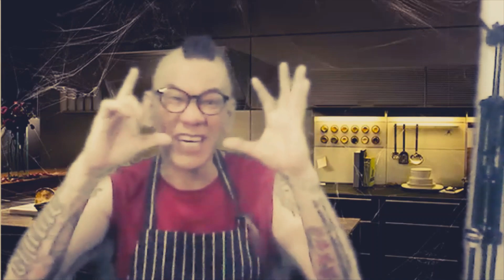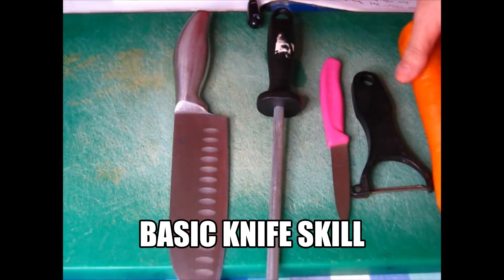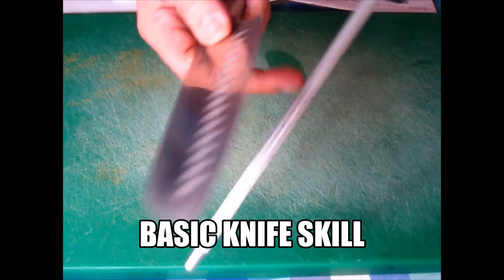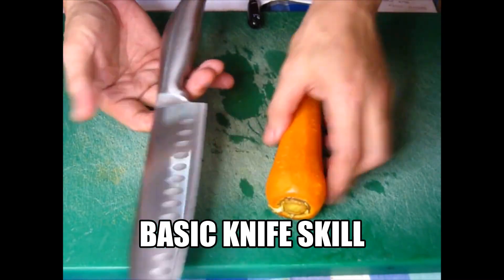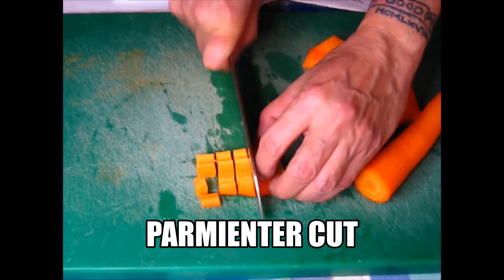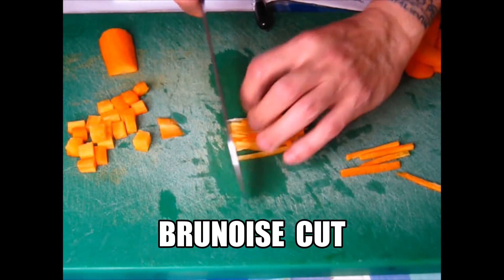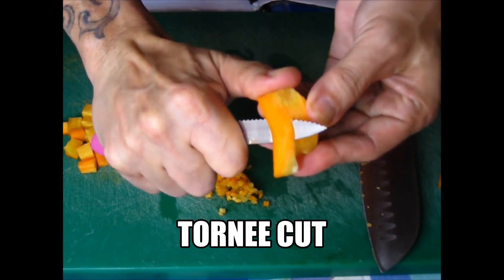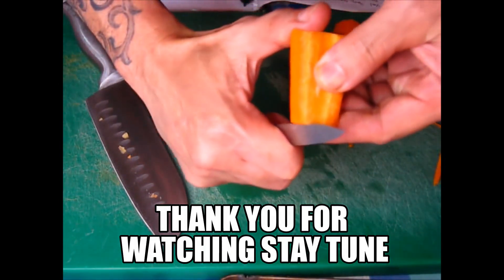Learn the Basic knife skill @SNEEKY KITCHEF by PONK (Teaser Video)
Soon 🔜🔜🔜 stay tune will be very soon

I believe by using the best ingredients and technique while maintaining a sophisticated level of simplicity

Make food not bomb

Food and beverage service excellence

Customer experience is the next battleground

Aa